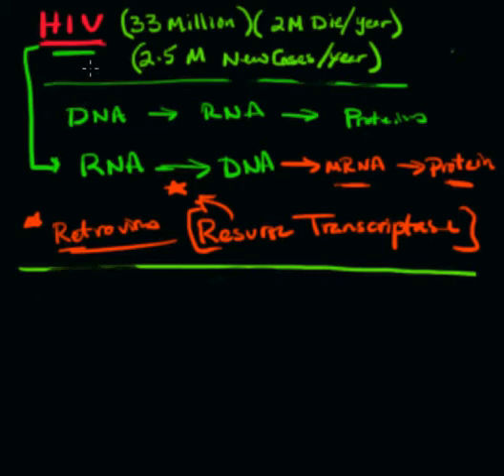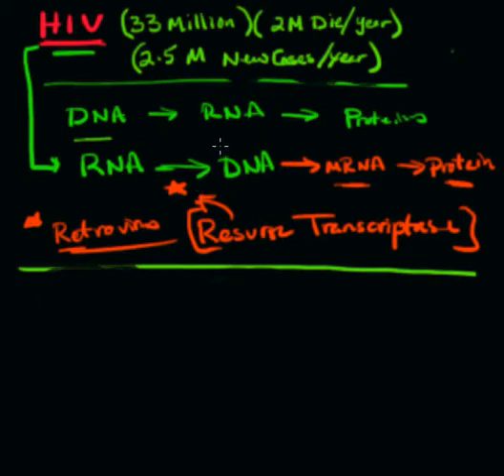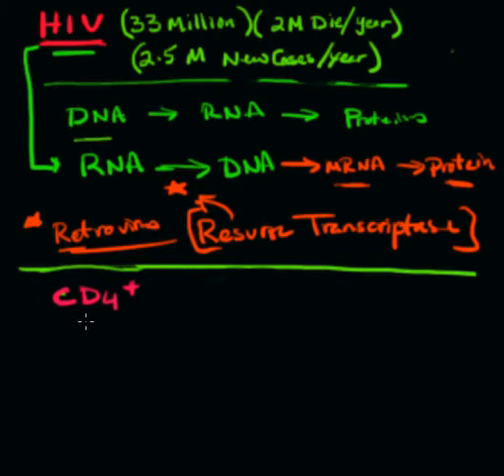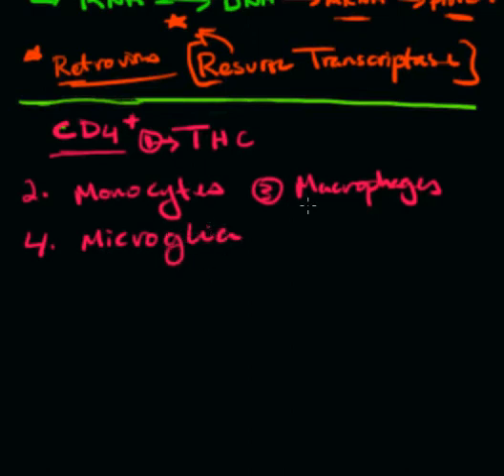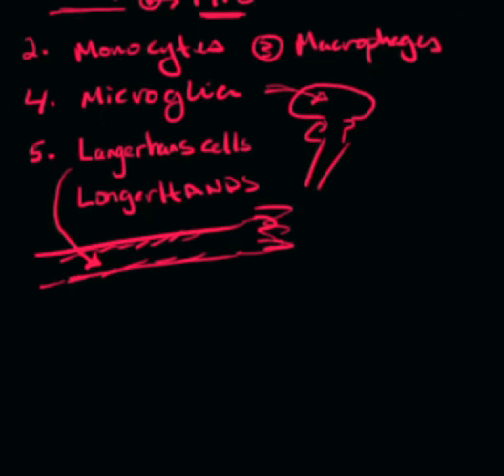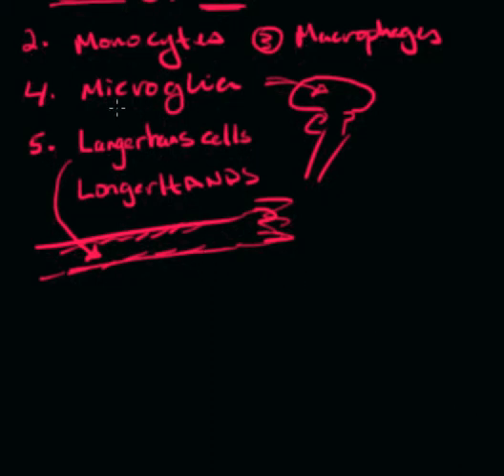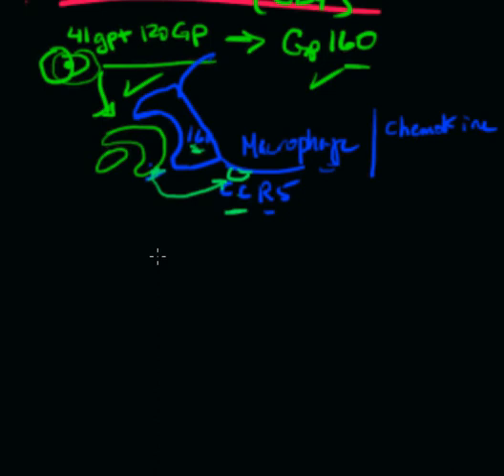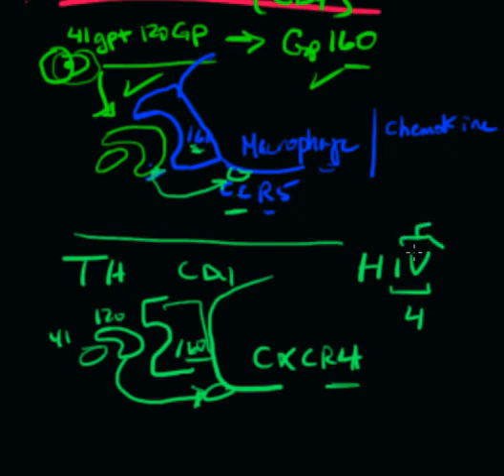The human immunodeficiency virus HIV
acquired immunodeficiency syndrome AIDS, a condition in humans in which progressive failure of the immune system allows life-threatening opportunistic infections and cancers to thrive. Infection with HIV occurs by the transfer of blood, semen, vaginal fluid, pre-ejaculate, or breast milk. Within these bodily fluids, HIV is present as both free virus particles and virus within infected immune cells.